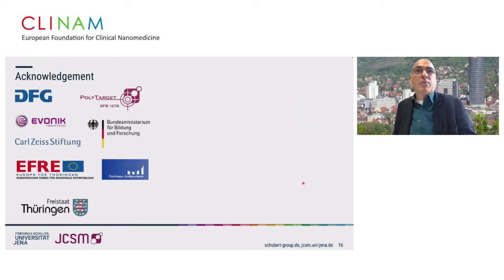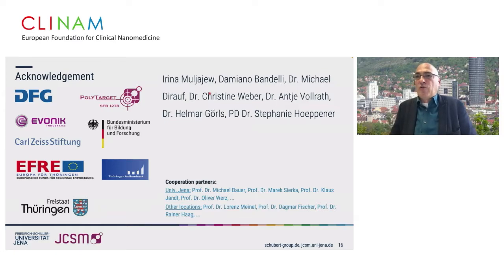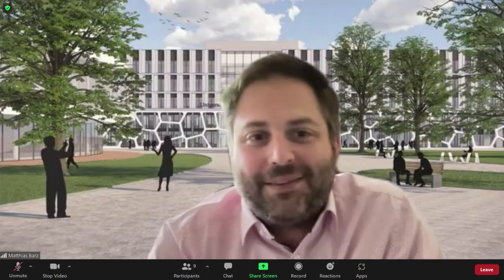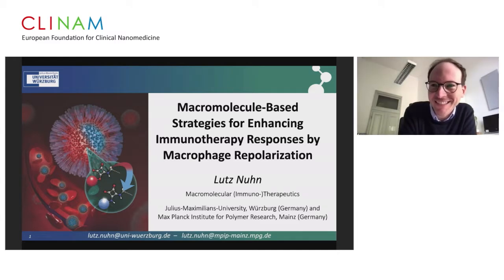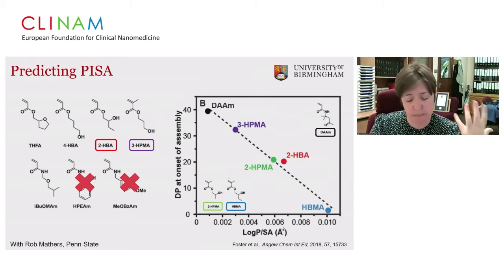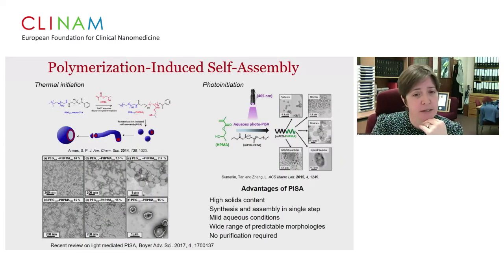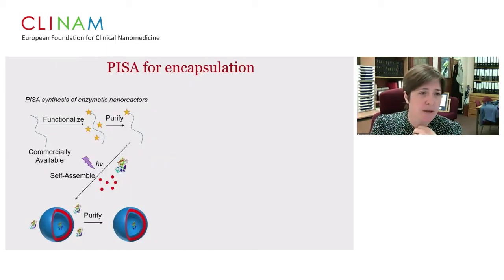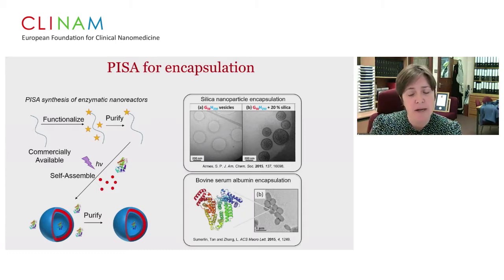13. From Novel Materials to Improved Therapies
A Session in Collaboration with the German Research Foundation (DFG) established "Collaborative Research Center on Nanodimensional
Polymer Therapeutics for Tumor Therapy" organized by the CRC/SFB, Johannes Gutenberg University, Mainz (DE)

Chair: Prof. Dr. Matthias Barz, Professor for Bio pharmacy, Leiden Academic Center for Drug Research (LACDR), Leiden University, (NL) and Prof. Dr. Lutz Nuhn, Chair of Macromolecular Chemistry, Faculty of Chemistry and Pharmacy, Julius Maximilian University Würzburg (DE)

About: Beside the establishment of novel nanoparticle based therapeutic interventions also the molecular building blocks themselves have seen major improvement, which in some cases even enables completely new therapies. In this session we aim to present some recent developments and aim to provide a perspective on the impact of novel materials on nanomedicine and in particular immune therapies.

• Beyond Polyester Nanoparticles for Targeted Anti-inflammatory Strategies
Prof. Dr. Ulrich S. Schubert, Institute Chair holder of Organic Chemistry and Macromolecular Chemistry (IOMC); Friedrich Schiller University Jena (DE)

• Ultra-high Drug Nanoformulations: How are they Possible and Why does it Matter?
Prof. Dr. Robert Luxenhofer, Professor for Soft Matter Chemistry, Department of Chemistry, University of Helsinki, Helsinki (FI)

• Macromolecular Based Strategies for Enhancing Immunotherapy Responses by Macrophage Repolarization
Prof. Dr. Lutz Nuhn, Chair of Macromolecular Chemistry, Faculty of Chemistry and Pharmacy, Julius Maximilian University Würzburg (DE)

• Precision Polymer Nanoparticles
Prof. Dr. Rachel O'Reilly PhD FRSC CChem CSci MA MSci, Head of School of Chemistry Professor of Polymer Chemistry, University of Birmingham (UK)

• Artificial Antigen Presenting Cells with Topological Control
Prof. Dr. Jan C. M. van Hest, Full Professor, Chemical Engineering and Chemistry, Bio-Organic Chemistry. Full Professor, Institute for Complex Molecular Systems, (ICMS) Eindhoven University of Technology (NL)

• Biomimetic and Biofunctional Polypeptide-Based Self-assemblies
Prof. Dr. Sebastien Lecommandoux, FRSC, Full professor, Director Laboratory of Organic Polymers Chemistry, CNRS, University of Bordeaux. (F)

• PeptoMicelles in Immune Therapies
Prof. Dr. Matthias Barz, Full Professor for Biopharmacy, Leiden Academic Center for Drug Research (LACDR), Leiden University, Leiden (NL)